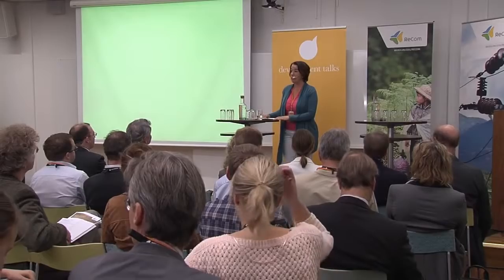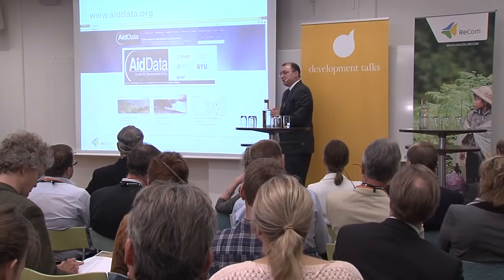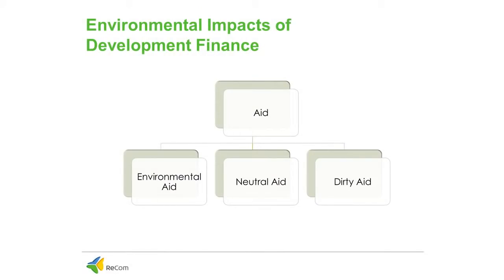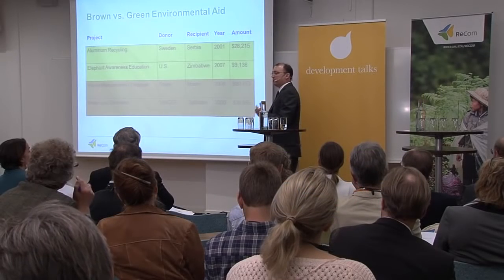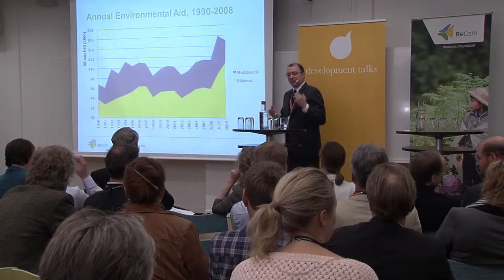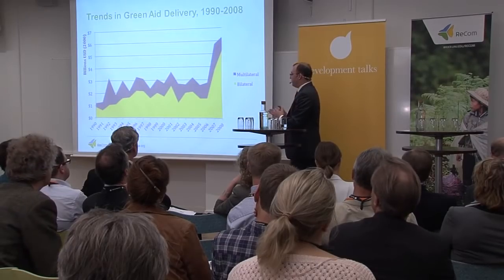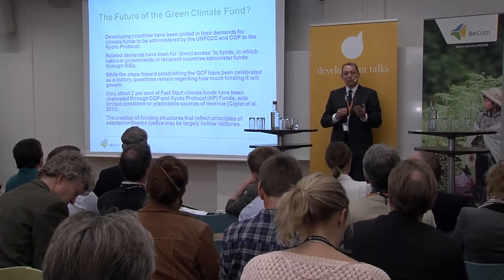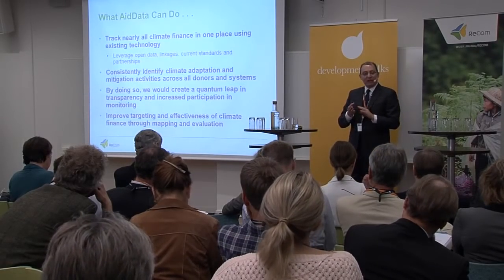ReCom: Aid and Our Changing Environment 2/24 - Chris Marcoux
The greening of aid
Chris Marcoux, DePauw University
     - Global perspective

Why pour aid money into the environment when the world´s poorest still struggle to survive?

Aid institutions and agencies were largely designed in a context where the vast majority of the world's poorest people were living in the world's poorest countries and where low and middle income countries both contributed to and suffered relatively little from global environmental problems.  However, times are changing.

Today, the majority of the world's 1.3 billion poorest live in fast growing middle income countries, which are major contributors to and frequently first in line to suffer from global environmental problems. Research now shows that to ensure foreign aid reaches the world´s poorest, governments must simultaneously confront the interlinked challenges of human development and global environmental change.

An interactive 'Results Meeting'

At the 4 June Stockholm ReCom results meeting renowned researchers, academics and politicians from the Global South and North, as well as high profile policy makers from donor recipient countries reflected on global trends in the "greening" of aid and lessons learned in past successes and failures of development cooperation.

Experts presented findings on the need to increase aid to middle income countries whilst using aid as a catalyst to support appropriate policies and institutional innovations that work.  Experts also discussed how continued and enhanced provision of global/regional public goods such as agriculture and the financing of efforts to mitigate environmental issues figure into the future role of aid in our changing environment.